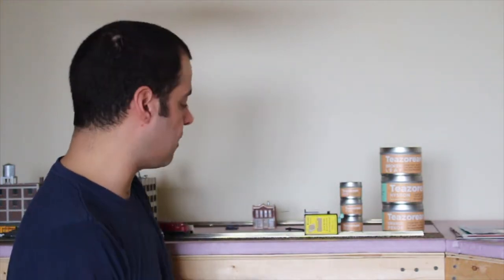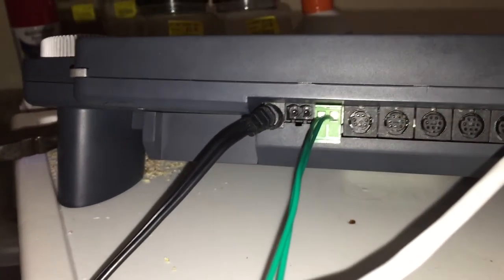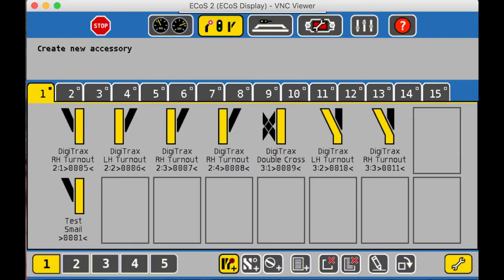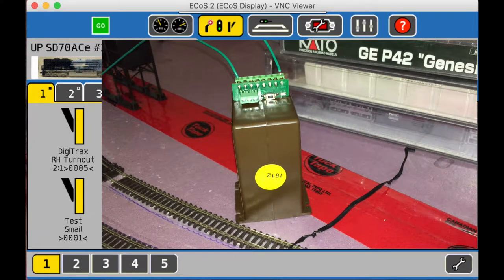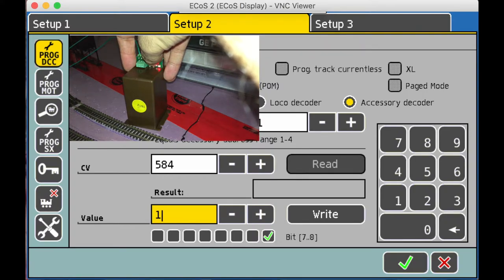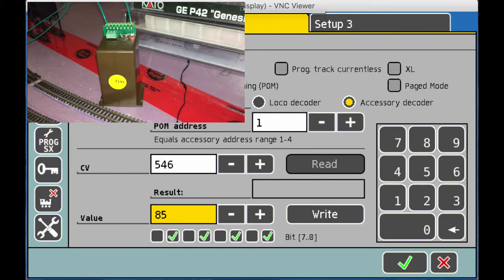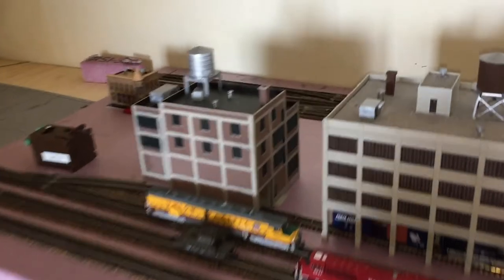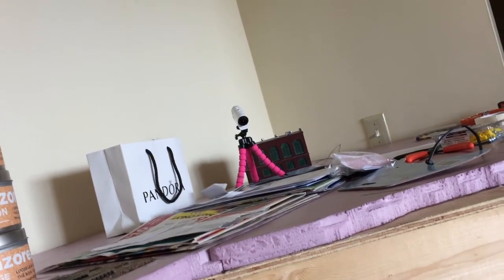Smail Switch Motor install and program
OK we finally get to take a closer look at the Smail Switch Machine.
We start with setting up the switch motors hard ware then go on to  programming and finish off installing this pretty cool device. Hope everyone enjoys this episode of
                                               HOBBY ADVENTURES
More information after the notice..

ATTENTION:
This video is intended ￼for entertainment viewing and such is for audiences 13 years of age and up. The models depicted ￼in this video are not toys but in fact highly detailed scaled down miniature replicas of the real thing. ￼￼ Thank you for selecting to watch this video and I hope that you find it entertaining.

1:00 showing block terminals
1:38 Preparing the ECoS and Smail for programming
2:10 Programming the Smail with the ECoS
6:32 Reversing polarity on the Smail. (backwards operation)
8:30 Factory reset
10:38 wrapping things up!!

CV's:
Revering polarity;
CV 584 value 0 (normal polarity)
              value 1 (revers polarity)
Factory Reset;
CV 546 value 85, then cycle through power (turn power on then off)